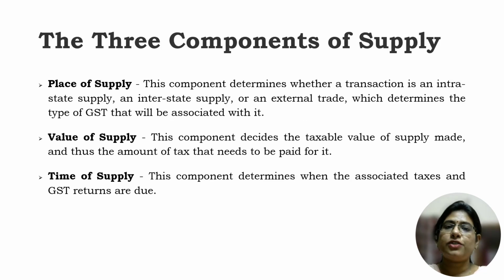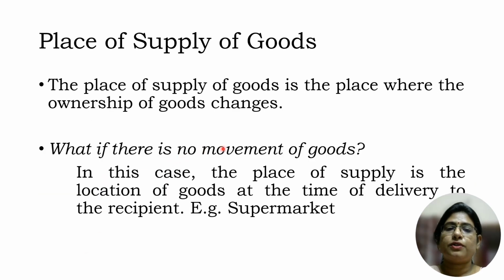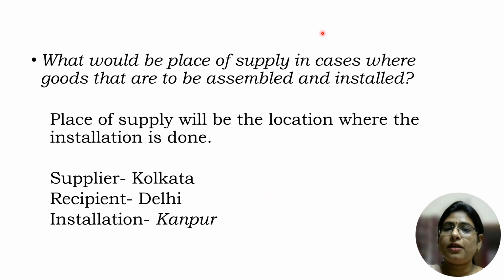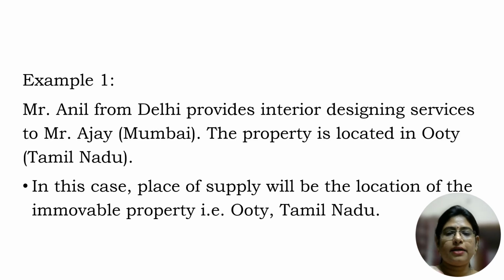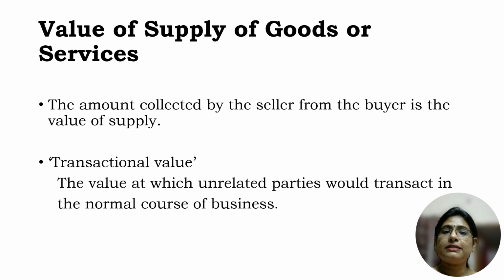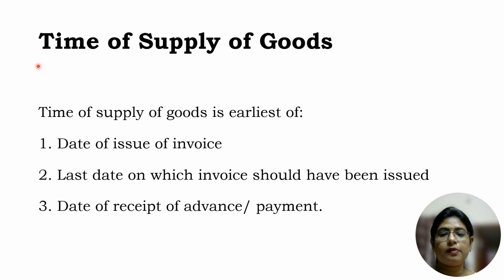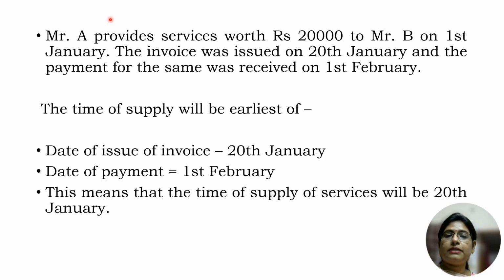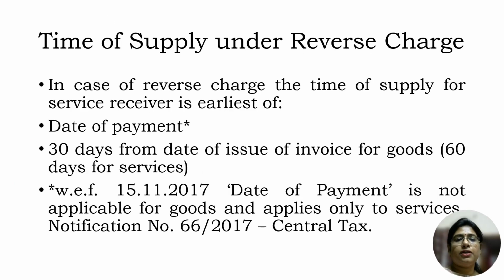UNIT 1 SCM ppt4 typesof supply